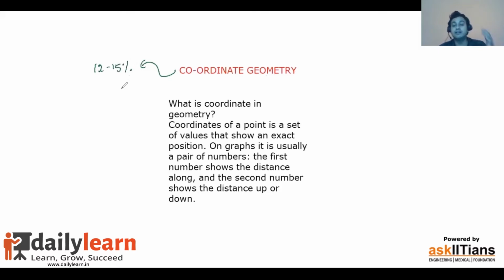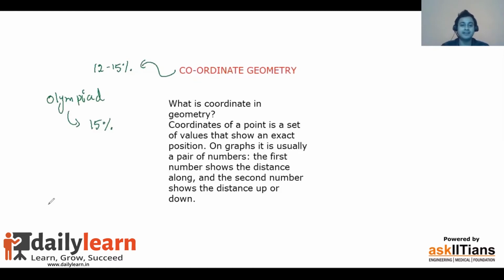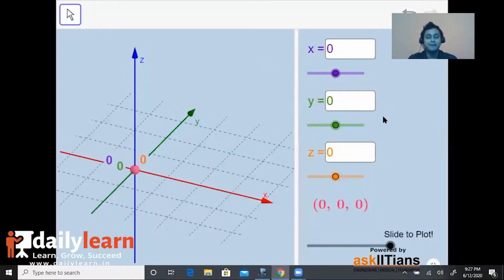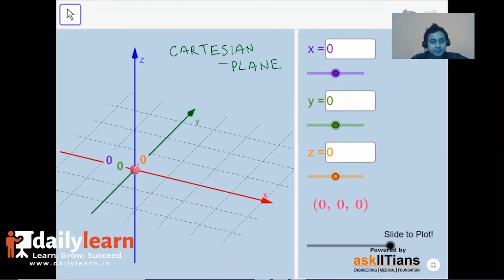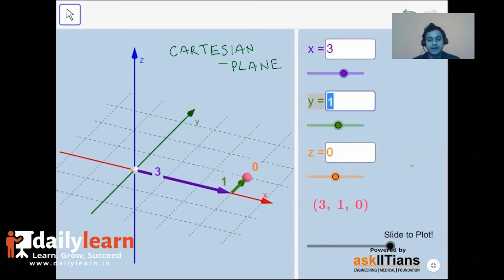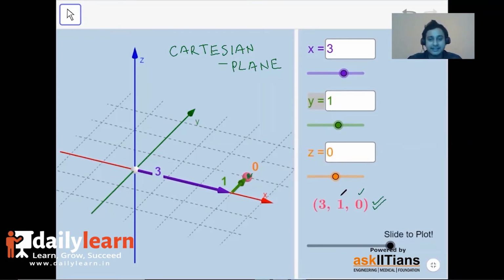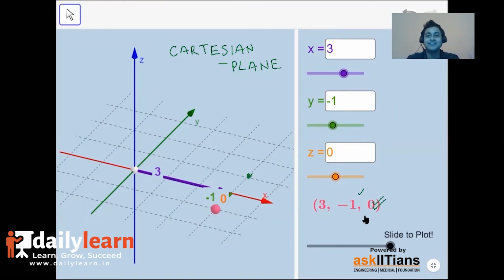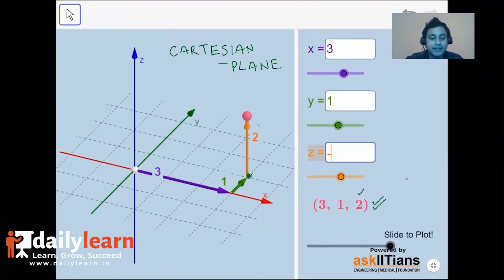Coordinate Geometry | Class 9 | Maths | askIITians | Abhinav Sir